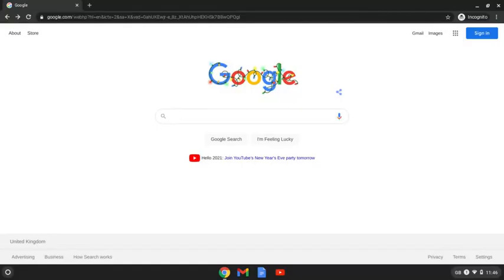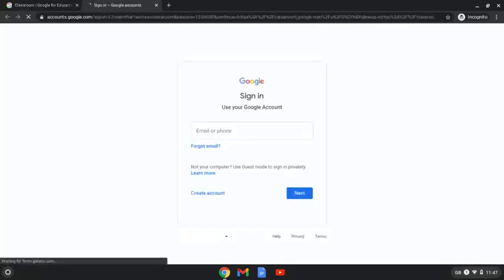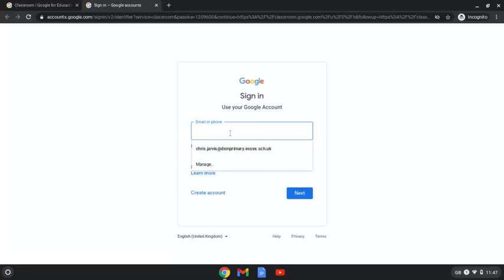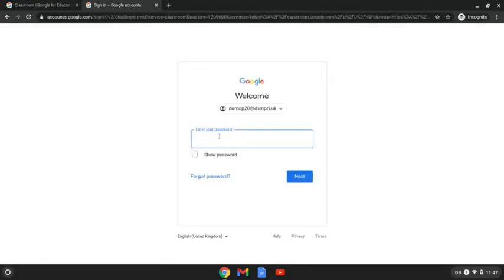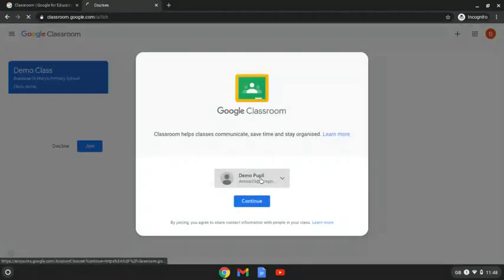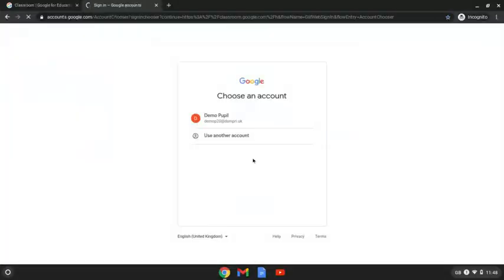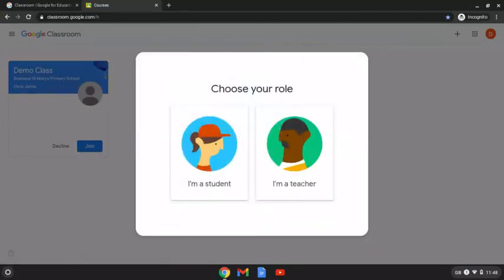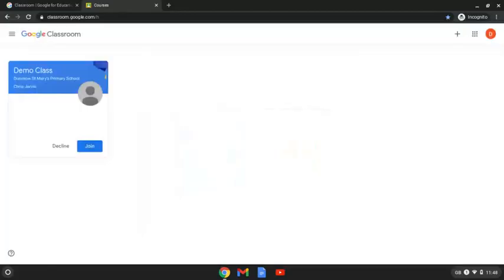1 Google Classroom logging in for the first time